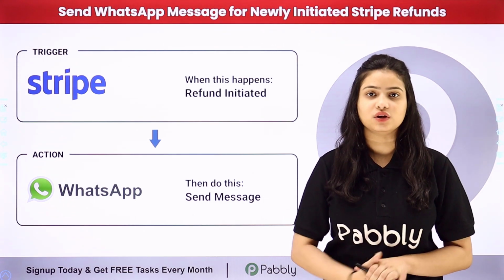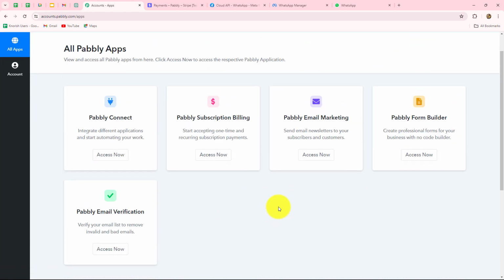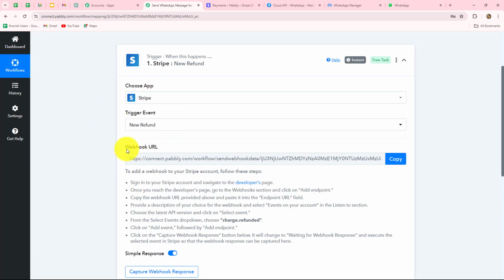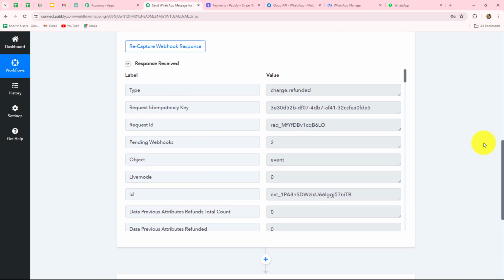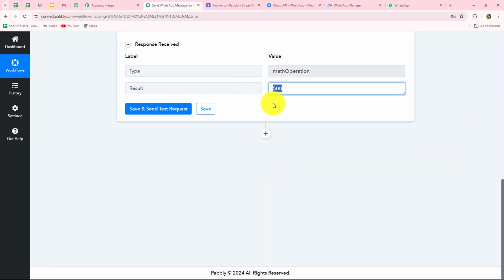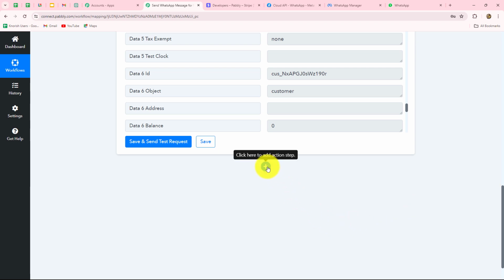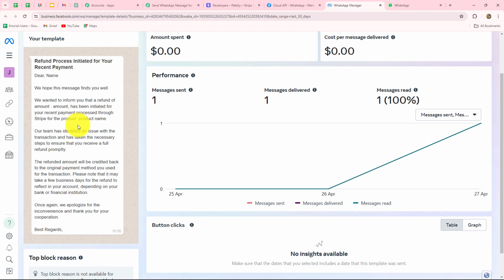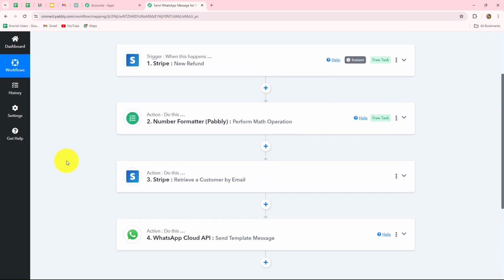Send WhatsApp Message for Newly Initiated Stripe Refunds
In this tutorial, you'll learn how to automatically send WhatsApp messages for newly generated or initiated refunds in Stripe, ensuring timely communication with customers. Stripe is a popular payment processing platform, while WhatsApp is widely used for instant messaging. By integrating the two, you can ensure that customers receive immediate notifications whenever a refund is generated or initiated in Stripe. Follow along as we guide you through the step-by-step process of setting up this integration, enabling you to effortlessly notify customers of their refund status in real-time.

1. Automation: Pabbly Connect offers automation capabilities that can help you automate mundane and repetitive tasks. This allows you to save time, money and resources.

2. Integration: Pabbly Connect provides a wide range of integrations so that you can connect different web services with each other. This helps you to create smarter workflow processes and make your business more efficient.

3. Security: Pabbly Connect takes security seriously and provides an industry-standard security system to protect your data and applications.

4. Scalability: Pabbly Connect is highly scalable and allows you to easily add new applications and services to your workflow.

 5. Cost-effective: Pabbly Connect is cost-effective and provides plans for different business sizes.